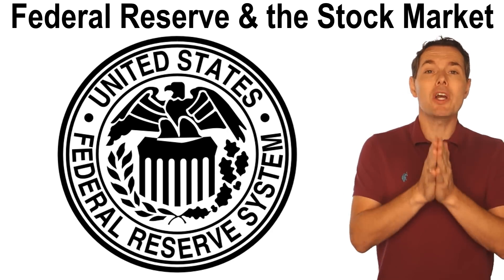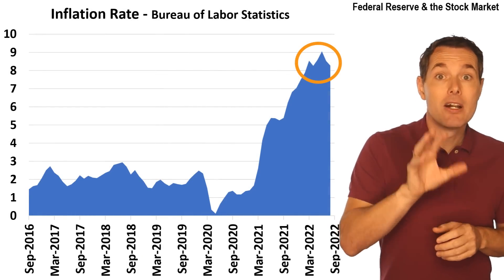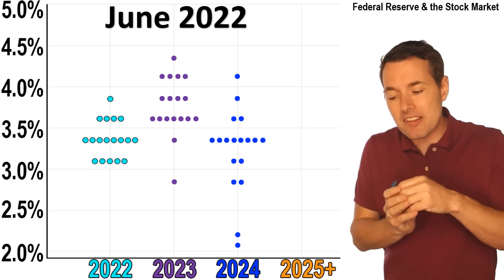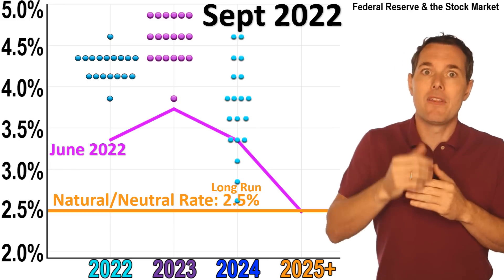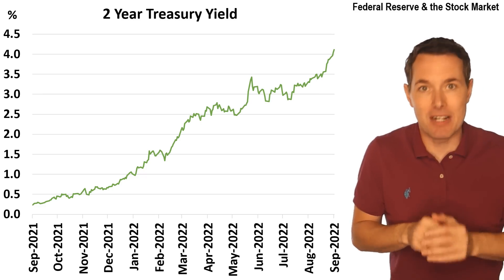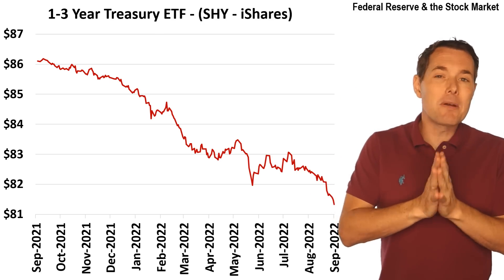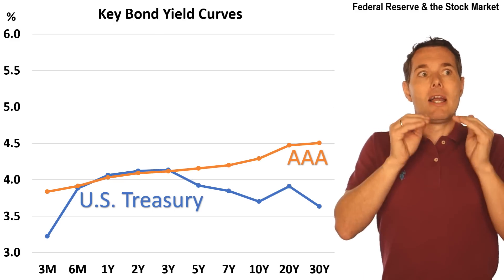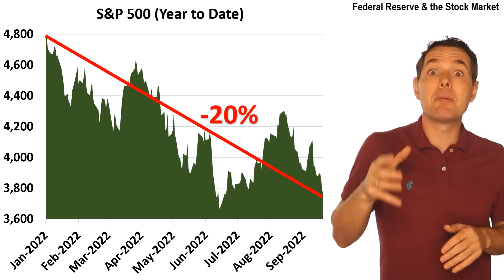Safe Investments in Today's Falling Market - What is the Fed's Dot Plot and Why it Matters?